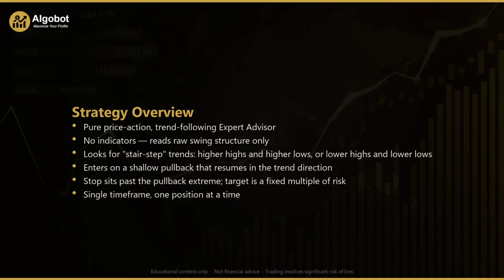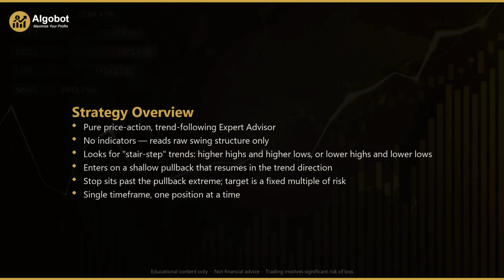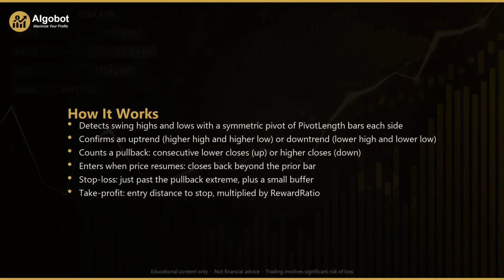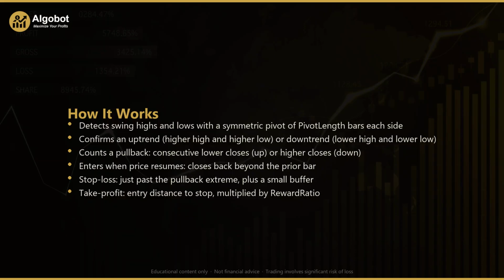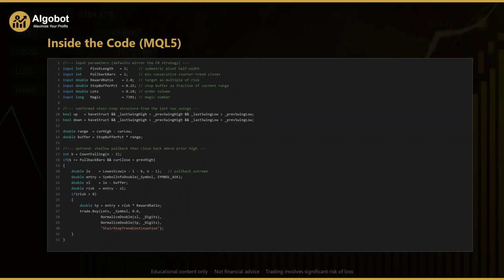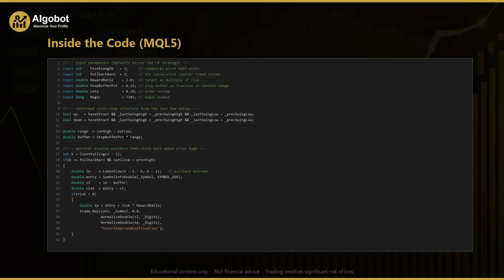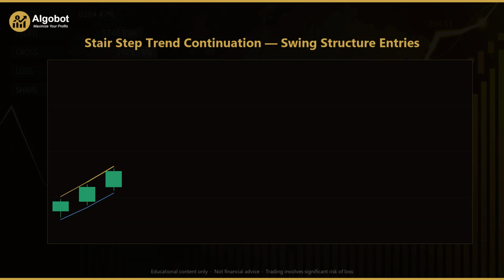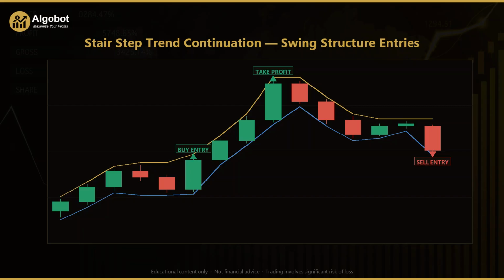Stair Step Trend Continuation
📊 See how a pure price-action system reads the market's stair-step rhythm of higher highs and higher lows to time disciplined pullback entries.

This video breaks down the Stair Step Trend Continuation strategy for MetaTrader 5, an indicator-free approach that reads swing highs and lows, waits for a shallow pullback, then signals re-entry as the trend resumes with a defined stop and target.

Key parameters:
• PivotLength: the symmetric pivot width used to confirm each swing high and low.
• PullbackBars: the minimum consecutive counter-trend closes that qualify a pullback.
• RewardRatio: the take-profit distance as a multiple of the trade's measured risk.

00:00 Introduction
00:51 Strategy Overview
02:43 How It Works
04:57 Inside the Code (MQL5)
06:42 Logic Chart
08:30 Thank You